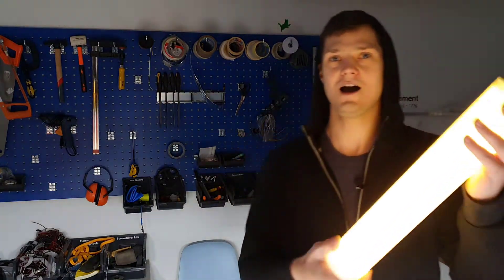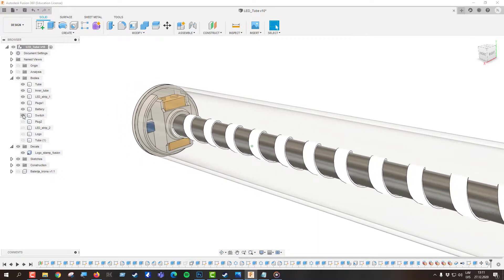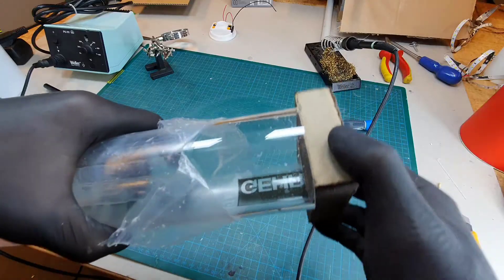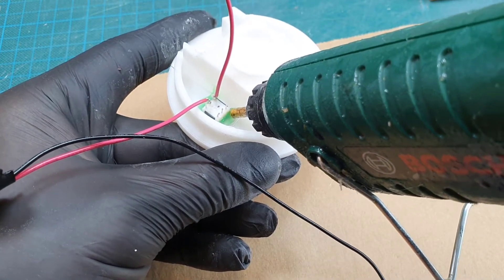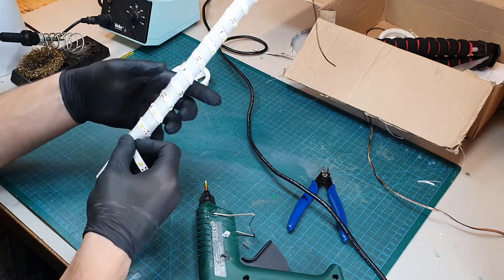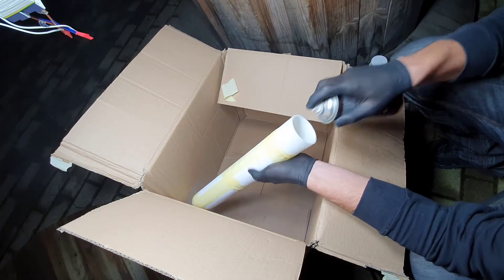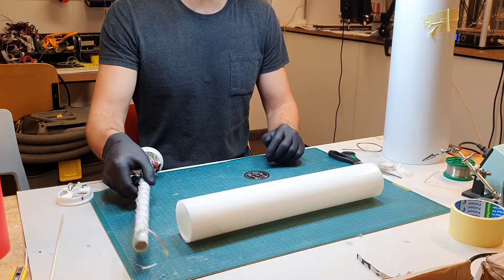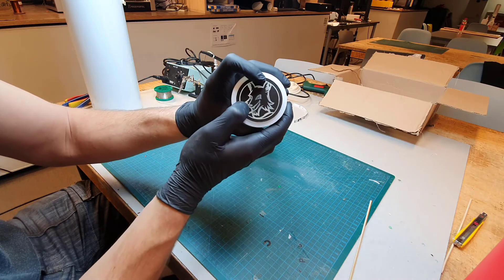How to make a LED Glow Stick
In this video I show you how I designed and made a Glow Stick with LED lights!